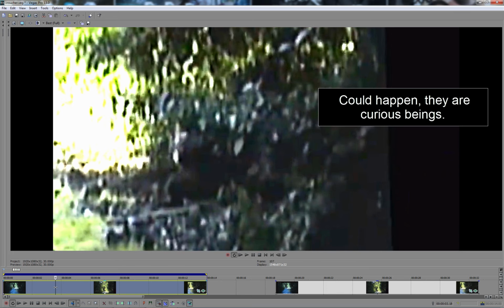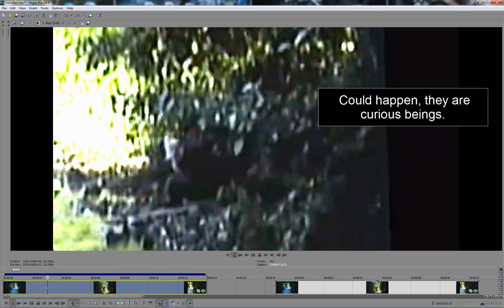Bluff Creek Croucher by M.K. Davis - A Closer look